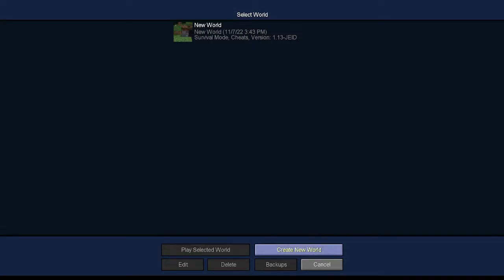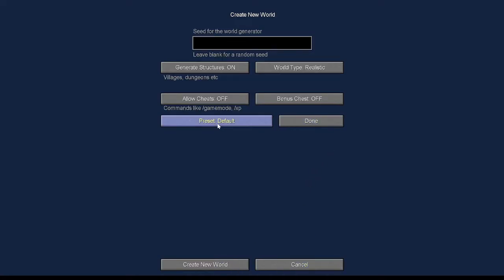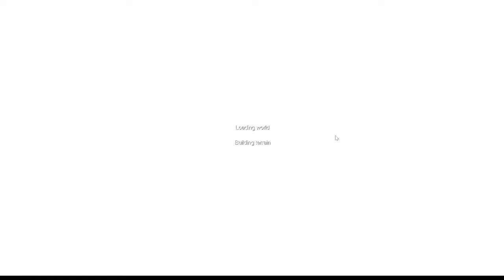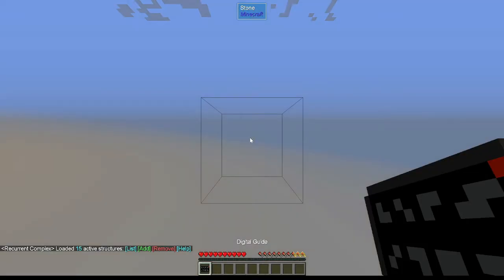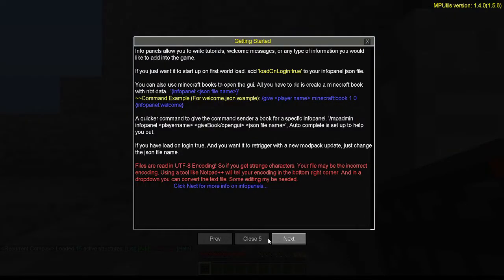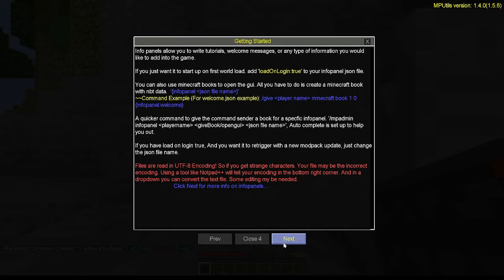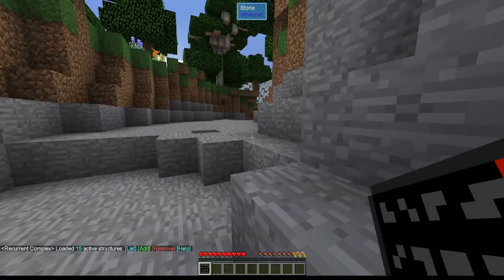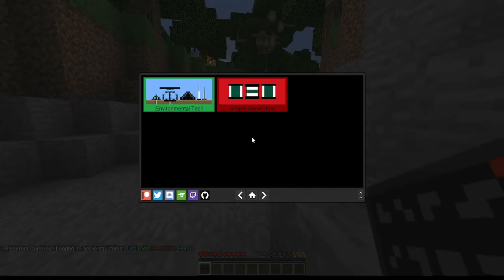Anybody Having this Issue in sevtech? Its become unplayable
for lots of minecraft latley lol